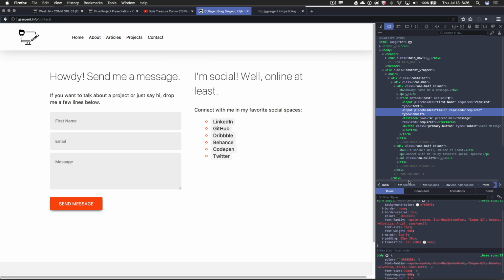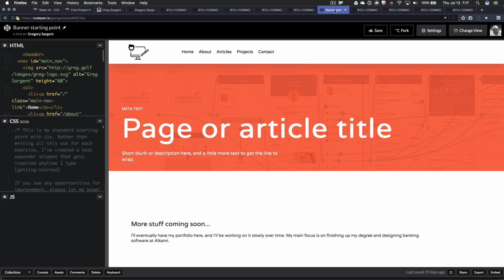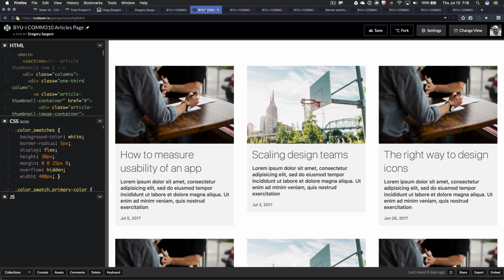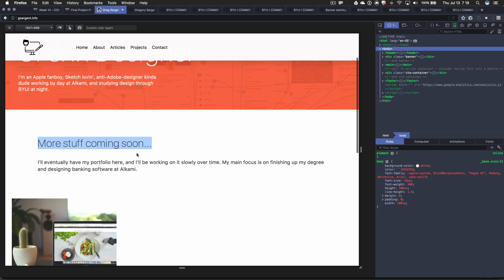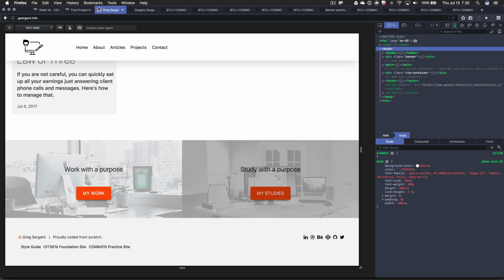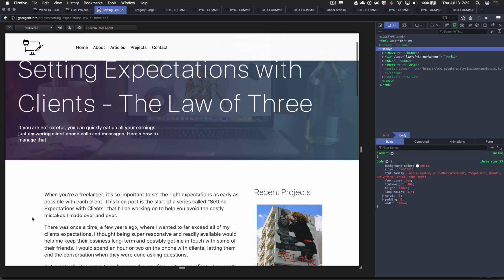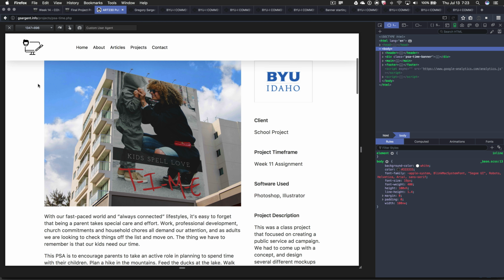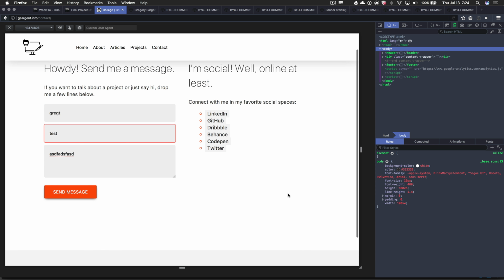BYU-I COMM310 Final Project Walkthrough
I've had so much fun learning about designing and developing websites this semester! In this course we touched on all sorts of topics from basic html to css frameworks and transitions/animations. This site represents everything that I have learned in class.